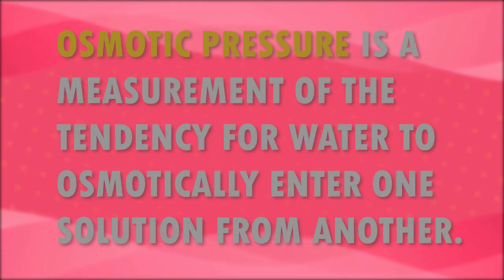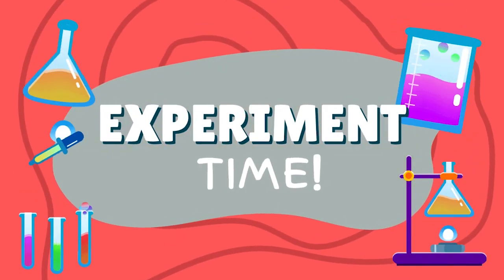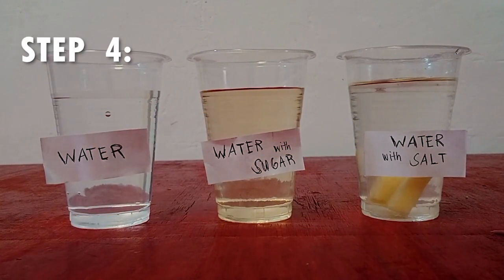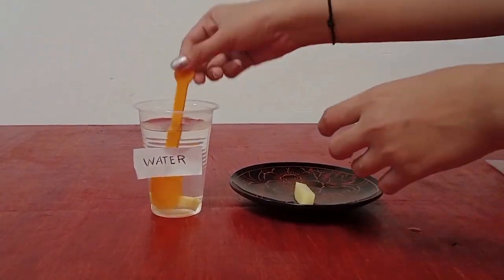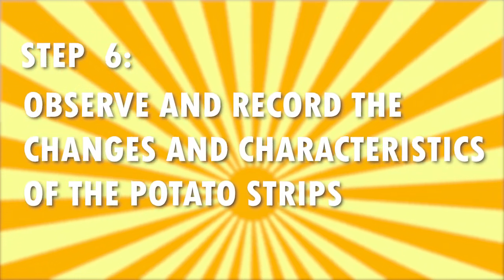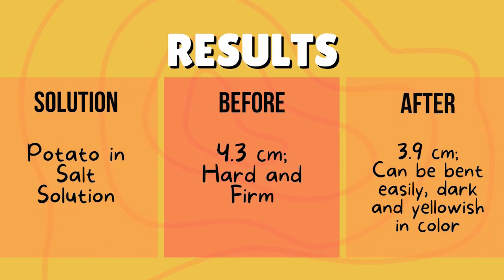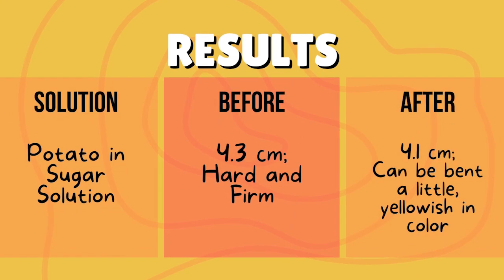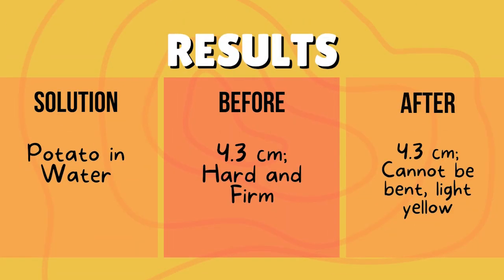GENCHEM: Finale Performance Task